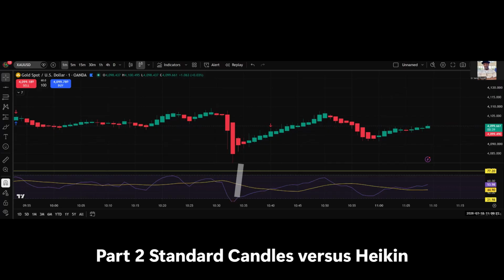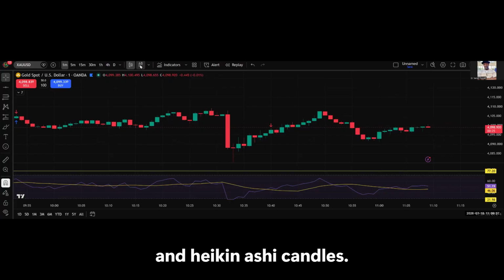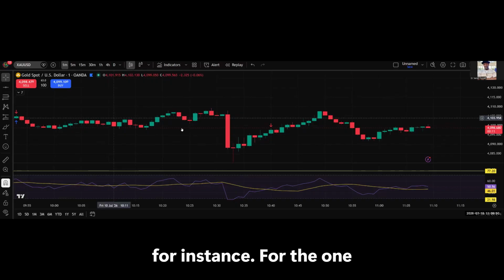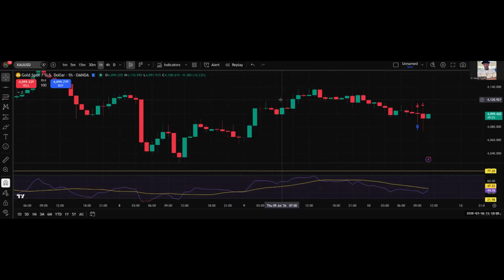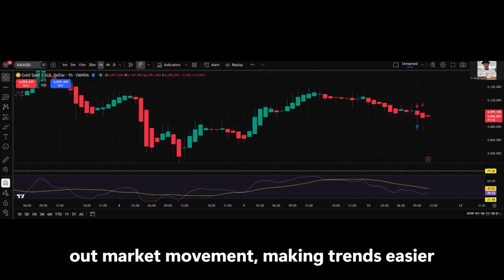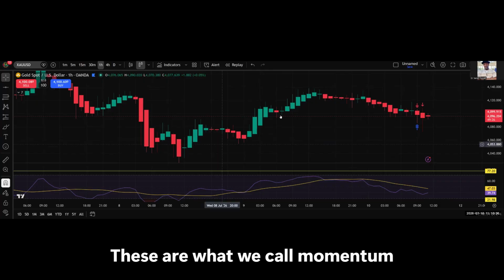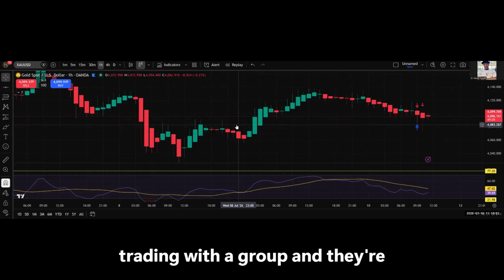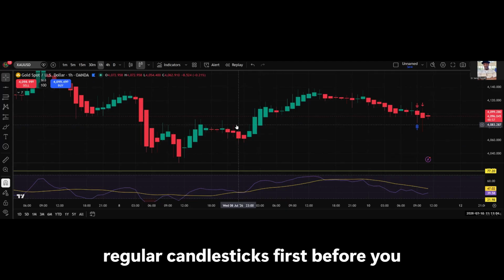Training Video Standard vs Heikin Ashi Candles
Watch this training video for information on the difference between standard vs heikin ashi candles